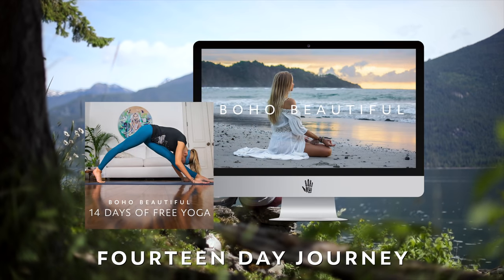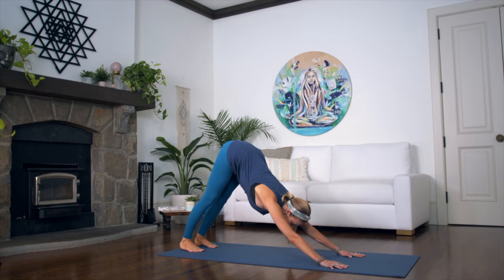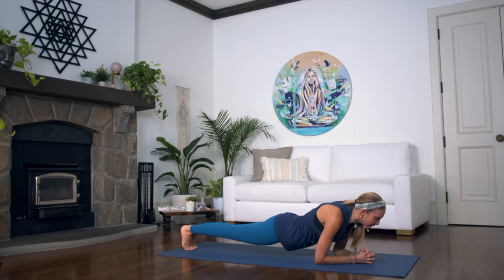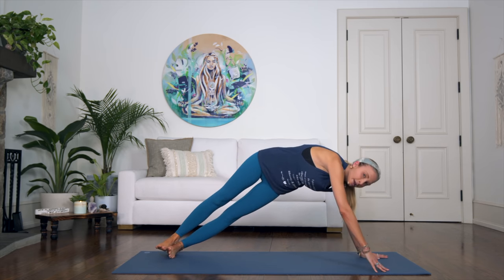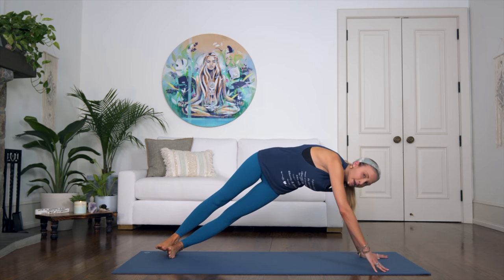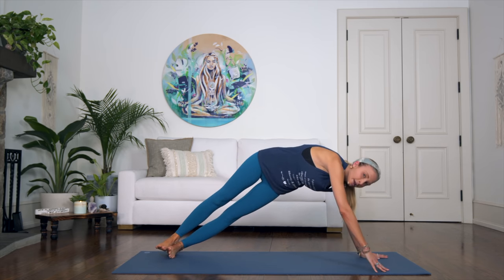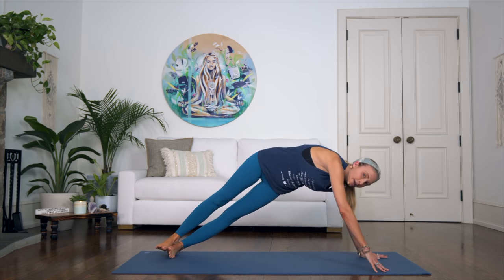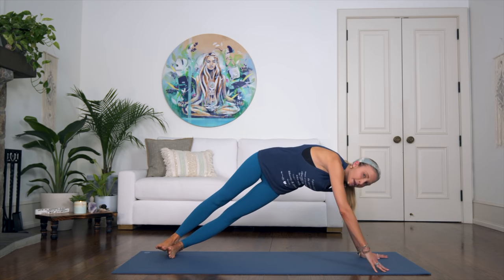Best 20 Min Yoga Workout To Tone & Define Your Core | Abs & Yoga Fusion Class ➤ Day 7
This 20 minute yoga workout practice will challenge your core and abs well still awarding you all the benefits of a consciously connected yoga flow. In classic Boho Beautiful yoga workout style, this class was designed for incredible results by helping you begin to building your abdominal strength from the inside out.

Fusing different Pilates inspired exercises with strengthening yoga asanas, this flow will take you on for a sweaty ride. So breath, push your limits, and connect to that internal powerhouse to help you improve your posture, bring more balance and strength, and even help prevent future back pain.

So roll out your mat and let's begin!

Then receive one guided meditation and one yoga class each day for 14 days straight to your inbox.

Also, you will receive the 'Official 14 Day Journey Guidebook' which includes yoga advice, meditation guidance, a full day by day itinerary, a clickable calendar you can always come back to, and tons of insight and information to help you get as much value out of the program to apply to your life both on and off the mat.

Yoga Instructor: Juliana Spicoluk
Video Production: Mark Spicoluk

Big thanks to Black Magic Design for the amazing love!
We use the ATEM mini pro & pocket cinema 6k cameras!

Boho Beautiful is a yoga fitness lifestyle channel that is creating positive content for your body, mind, and the earth. Yoga, Wanderlust, Fitness, Vegan food, Conscious Living, and Meditation!